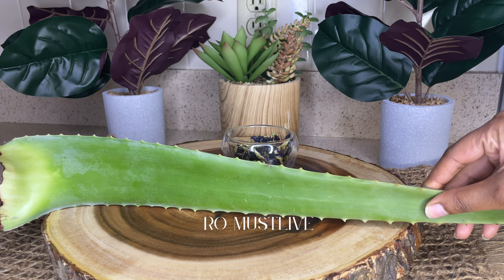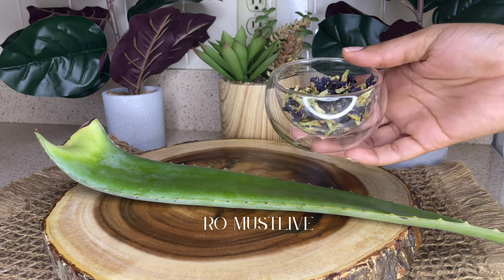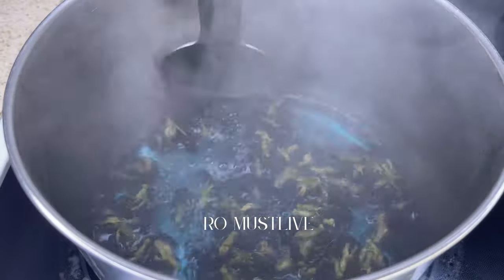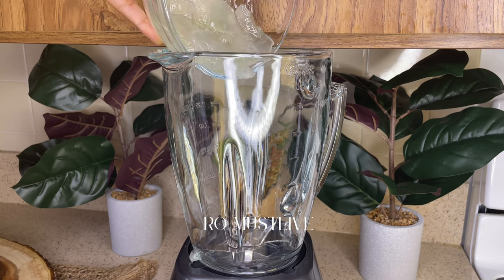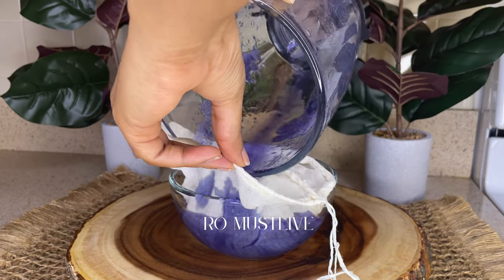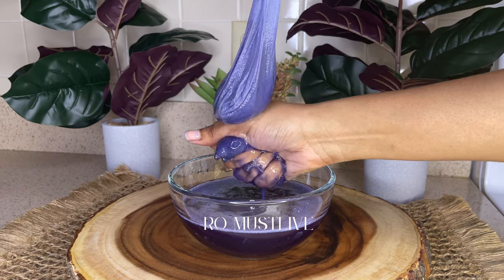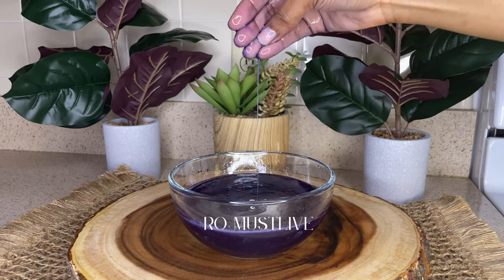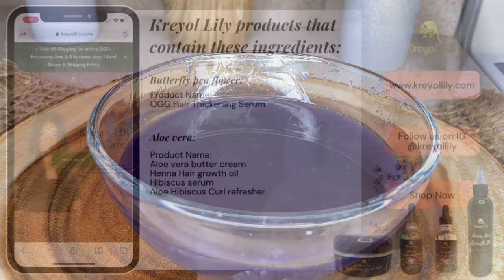REGROW HAIR FROM ROOTS, NO HAIR LOSS | DIY HAIR GROWTH MASK FOR EXTREMELY LONGER & THICKER HAIR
1 aloe vera leaf
1/4 cup of butterfly pea flower
1 1/2 cup of distilled water

Link to preservative (OPTIONAL)

Shelf Life for oils & butters: 6 -8 months
Shelf life for Leave in sprays & hair rinses: Refrigerated 2-4 weeks or frozen 3-6 months

Alternative hair oils:
Argan oil, jojoba oil,
almond oil, grapeseed oil,
sesame oil, tea tree oil,
lemon grass oil, rosemary oil,